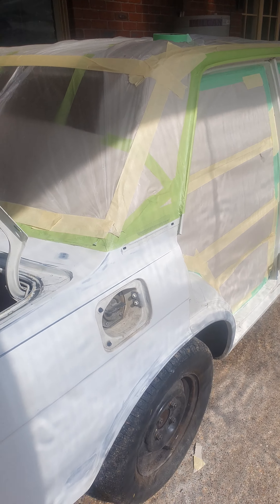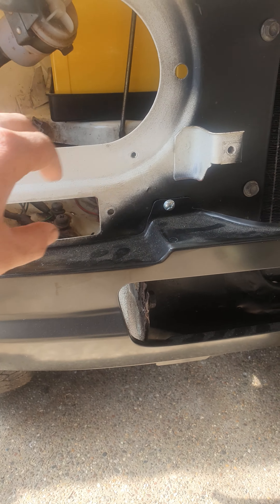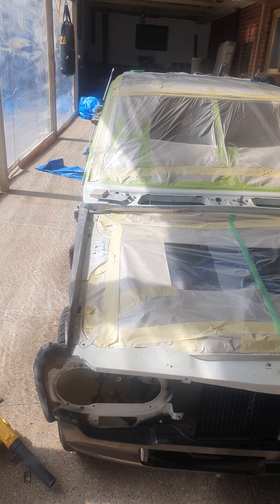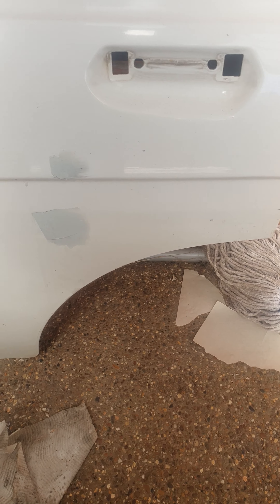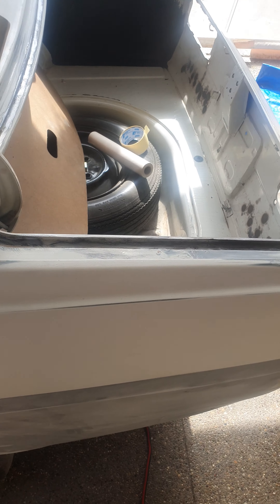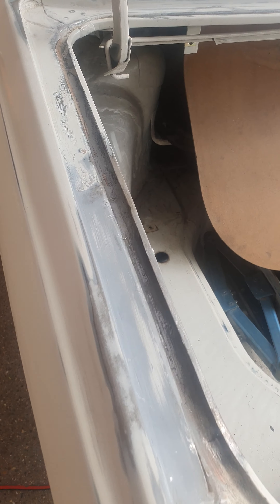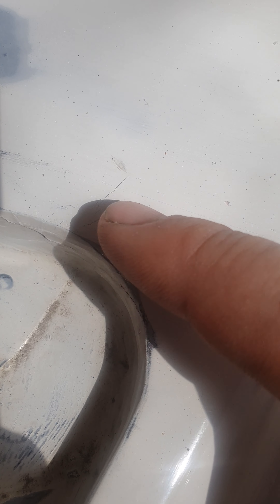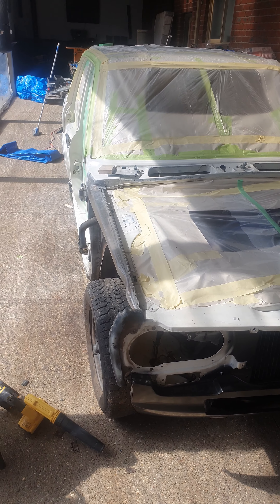Painting datsun 1600 part 1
Prepping datsun 1600 for panel and paint